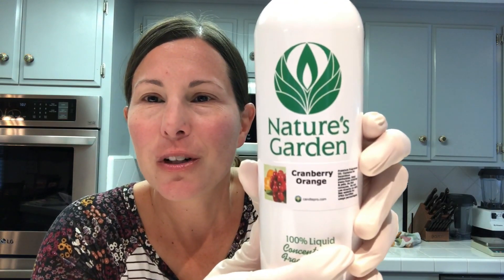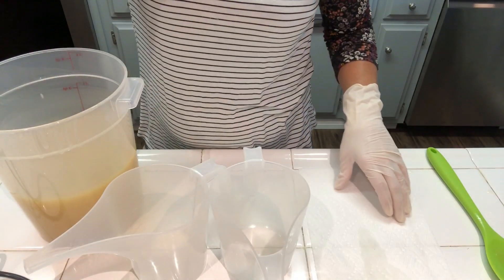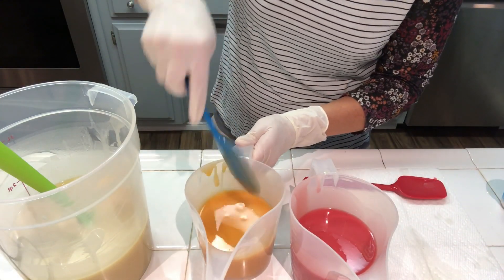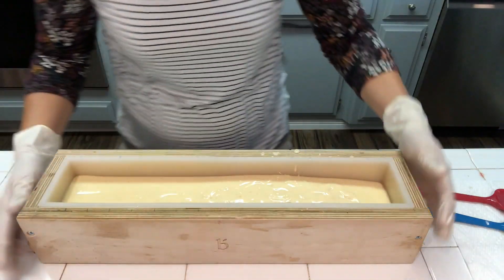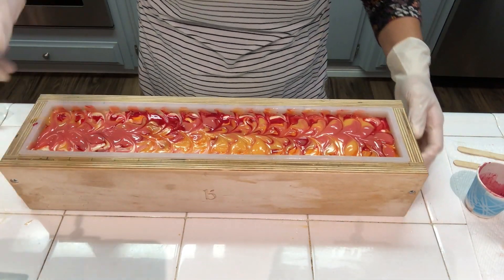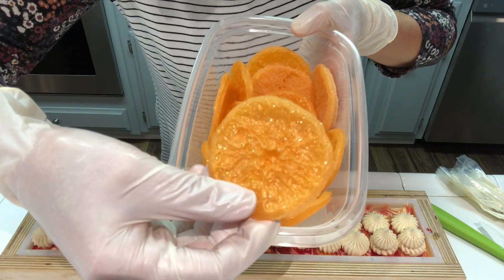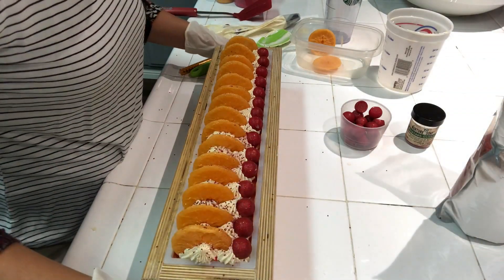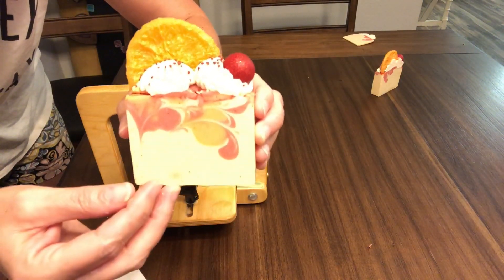How to Make Soap With Cranberry Butter Embeds and Piping (The third soap in my fall line)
Hi everyone, here is the third and final soap in my fall 2019 line. I am really excited about this one because it has cranberry butter in it to compliment the fragrance I used and to incorporate ingredients that go with the beautiful season of fall.

If you are interested in purchasing my products, you can find them

here is where I got the cute orange slice mold and also the mold I used for the cranberries